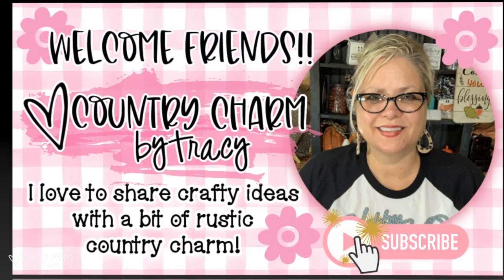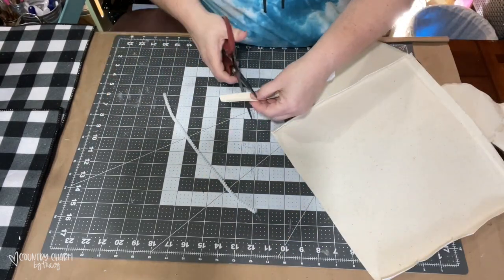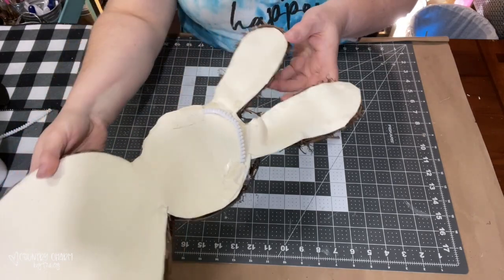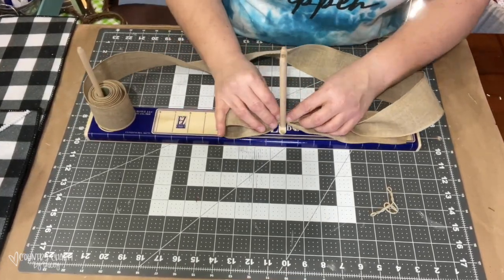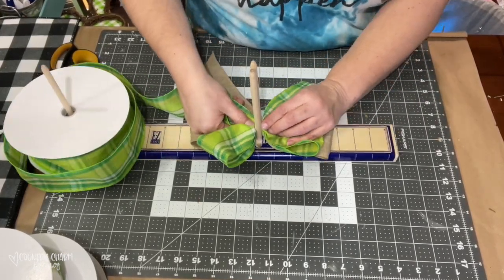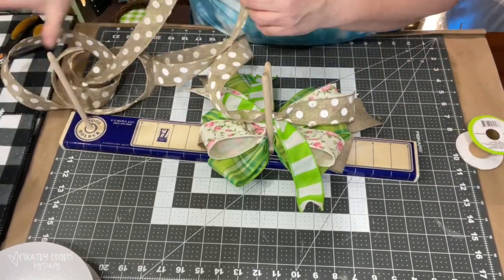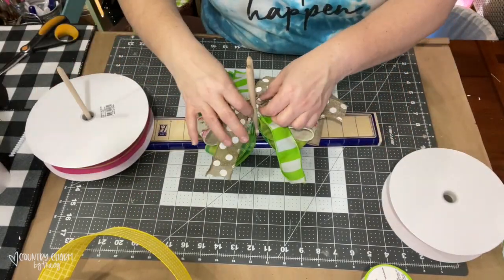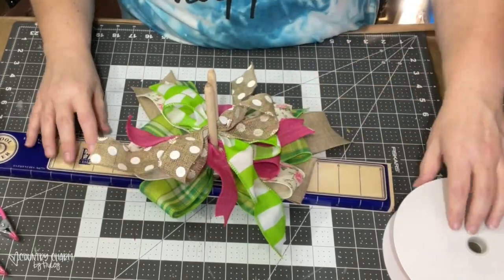How I made this Big 🎀 Ribbon Bow for a Bunny Decoration on E-Z Bow Maker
Hi there sweet friends ~ Welcome! Making big ribbon bows are not that hard on the E-Z Bow maker.  Let me show how easy it is in this video my sweet friends.

🌟 - Posca 5M black pen